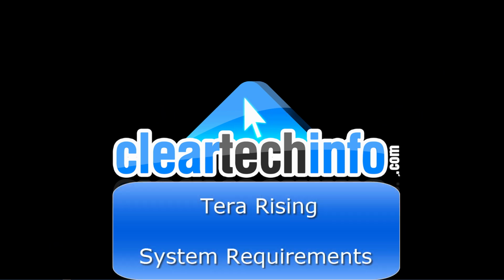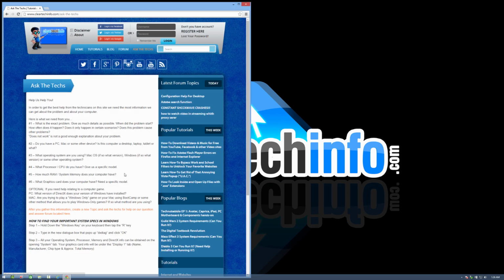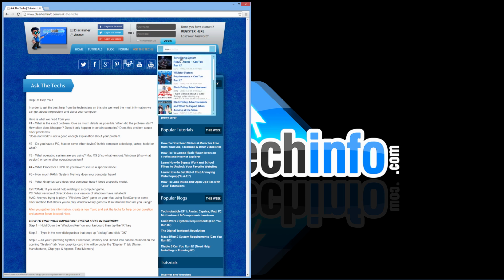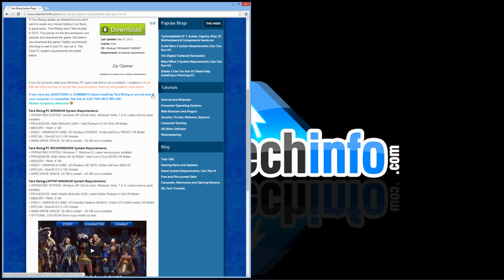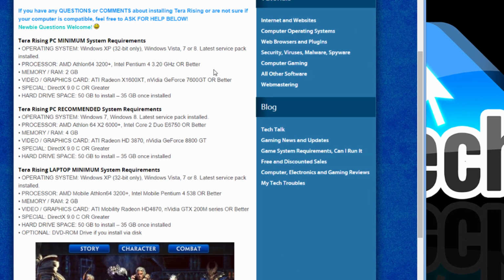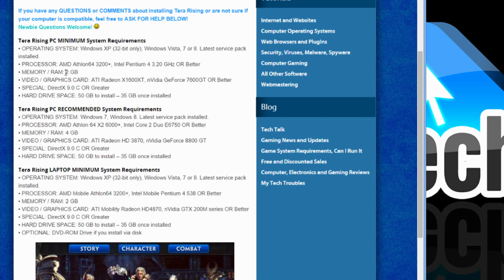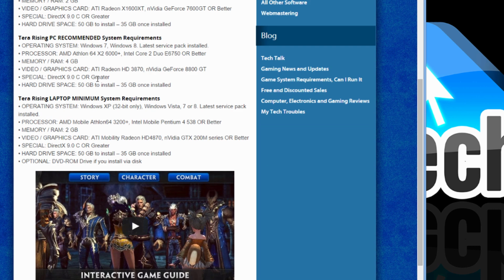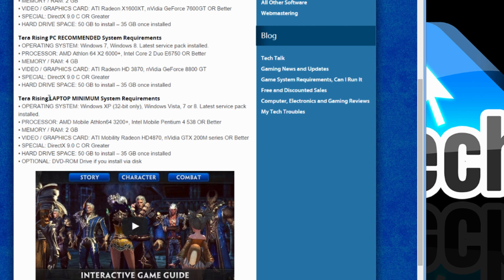Tera Rising Minimum System Requirements – Can You Run It?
Tera Rising Minimum & Recommended System Requirements. Click the link above and we will help you figure out if you can run it.